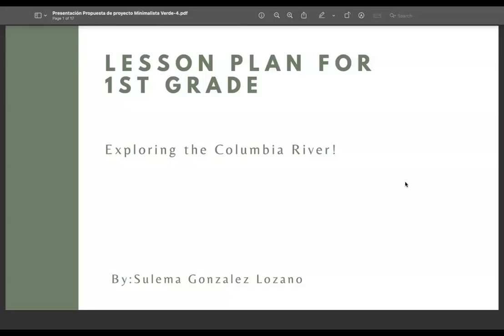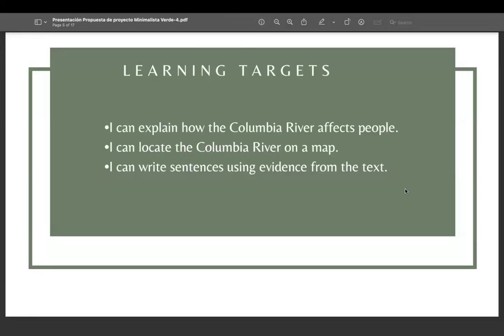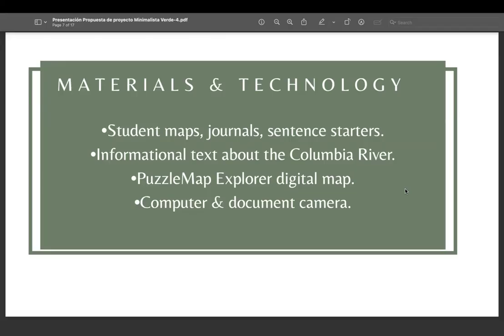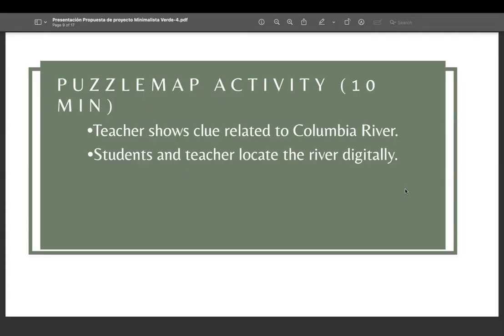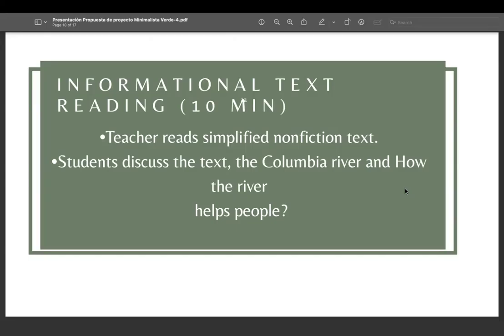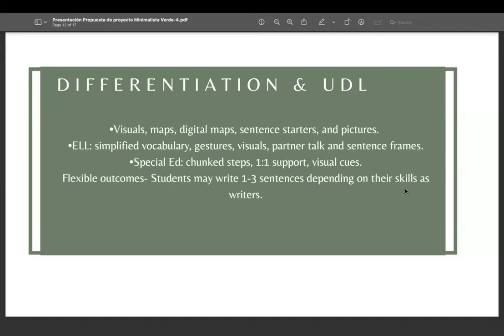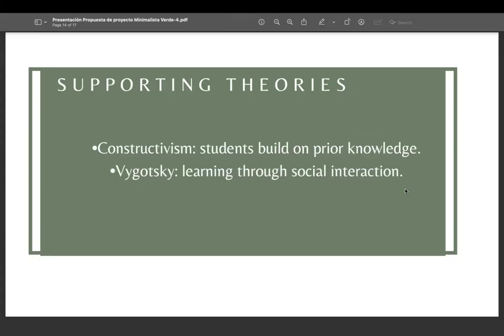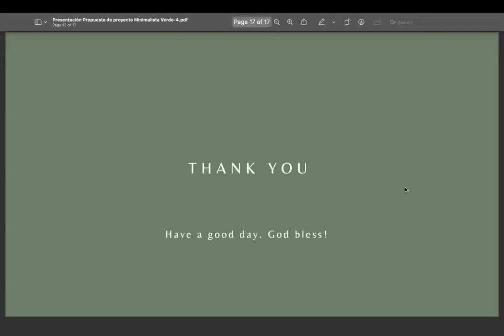Lesson plan for 1st grade- Exploring the Columbia river